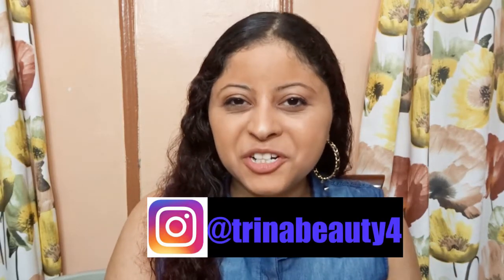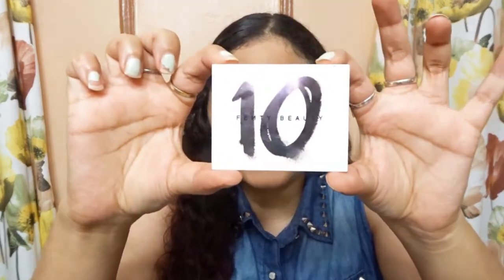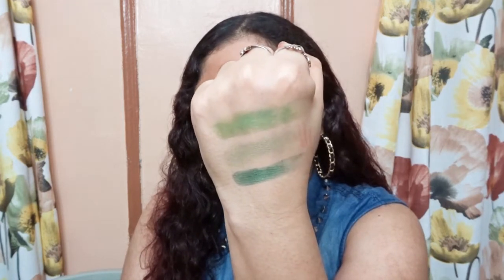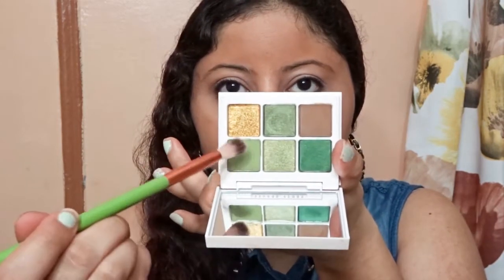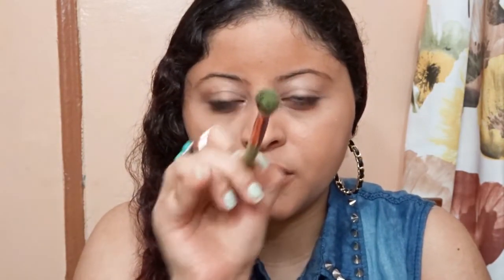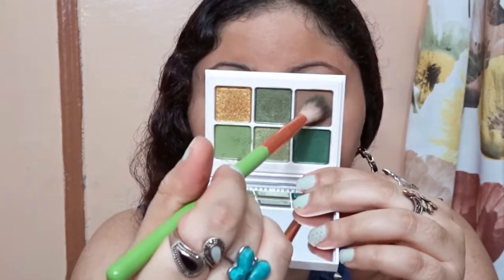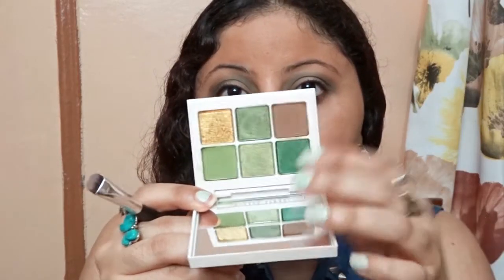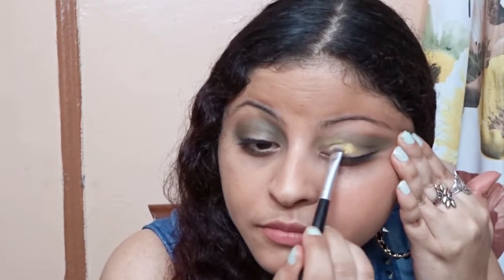FENTY BEAUTY SNAP SHADOWS (10) MONEY : REVIEW 1 LOOK 1 PALETTE / Trina Beauty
FENTY BEAUTY SNAP SHADOWS (10) MONEY : REVIEW 1 LOOK 1 PALETTE

Hey Guys
        Today video is Fenty beauty snap shadows (10) money palette.

Product:
Fenty Beauty Snap Shadows 10 Money $25

If you click on my videos and you like it . You guys are my everything you motivate me to keep going and I really appreciate it.